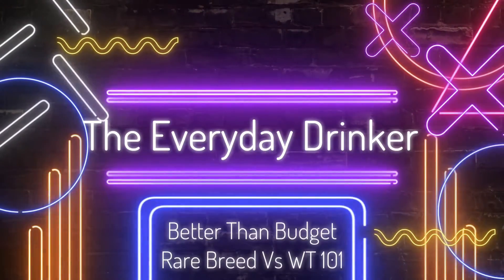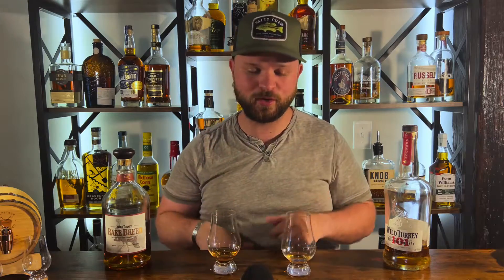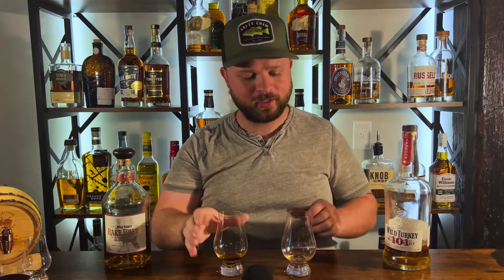Bourbon Bird Battle! Wild Turkey Rare Breed Vs. Wild Turkey 101. Which is better?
In todays episode of Better than Budget we put Wild Turkey 101 up against its big brother Wild Turkey Rare Breed to see if it can edge it out. Check the video out and see who comes out on top!